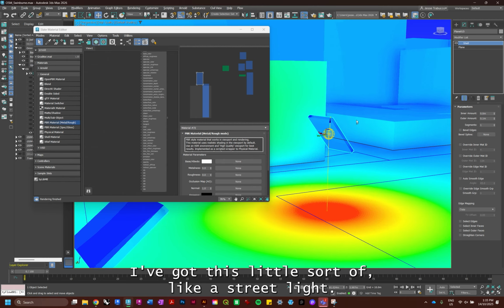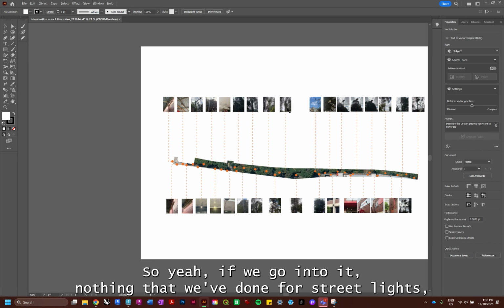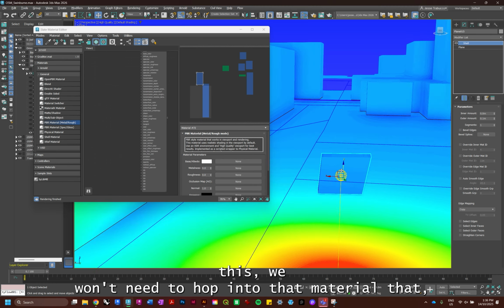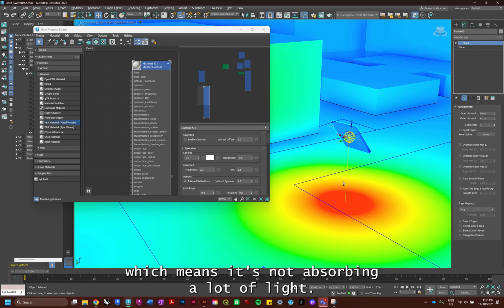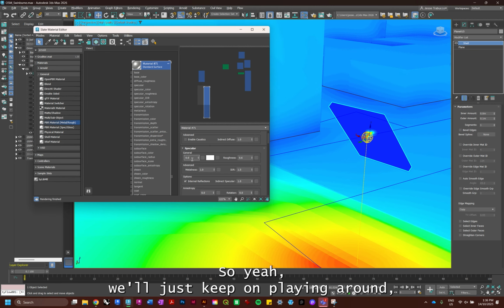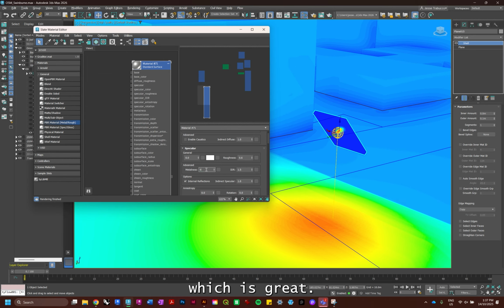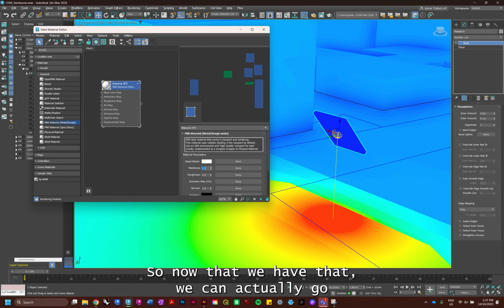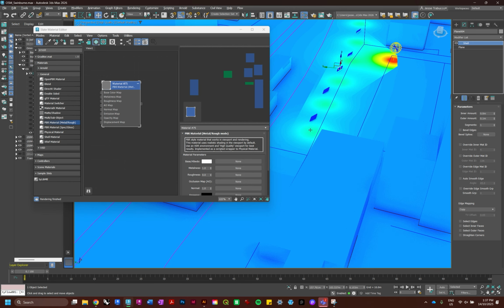Video 4: How to Make a Reflective Panel Which Light Bounces Off From